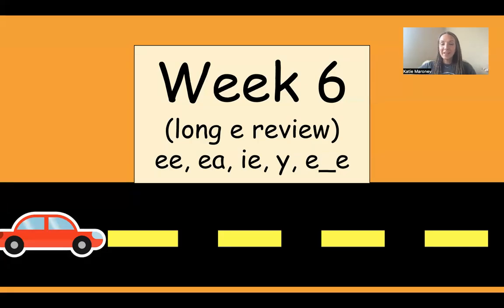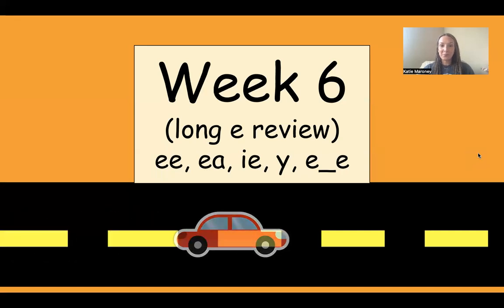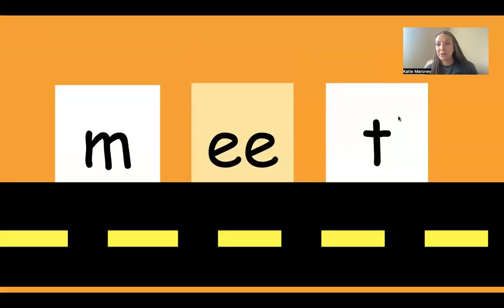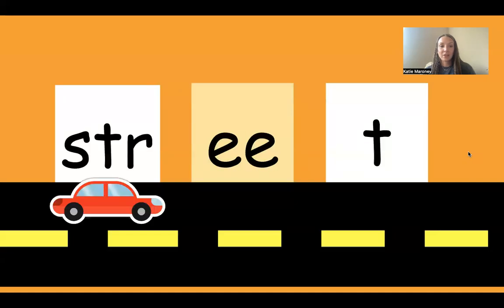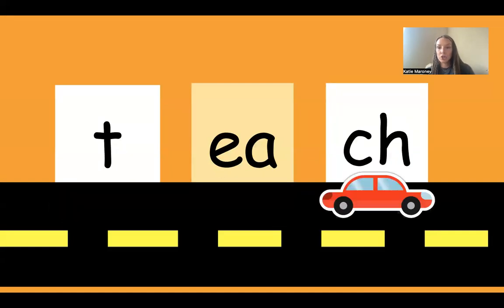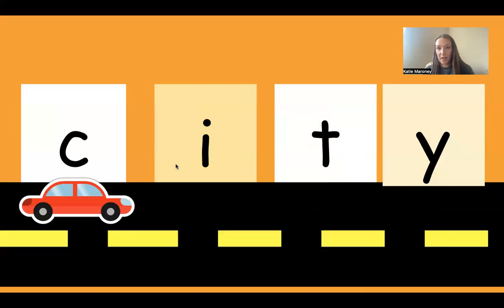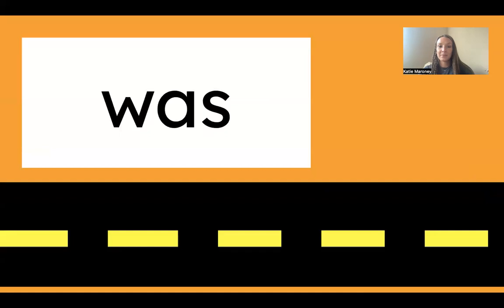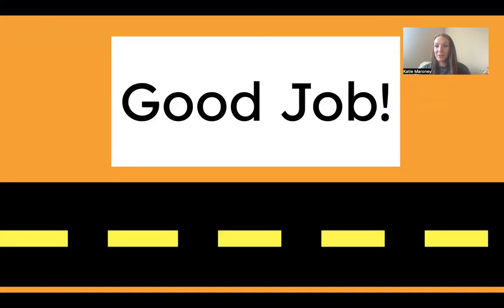Summer Reading Review Week 6 (8/2)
Review your reading skills with Mrs. Maroney before 2nd grade starts. A new video will be sent out every Friday of summer break.